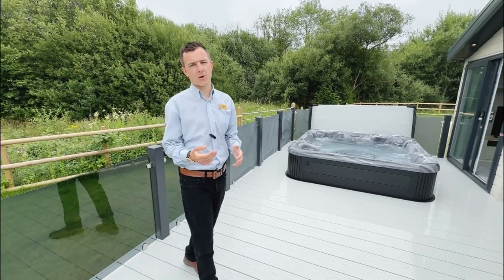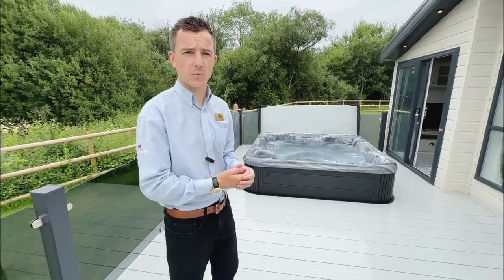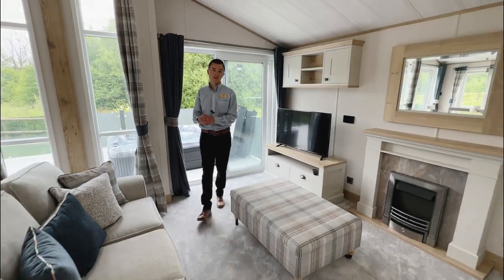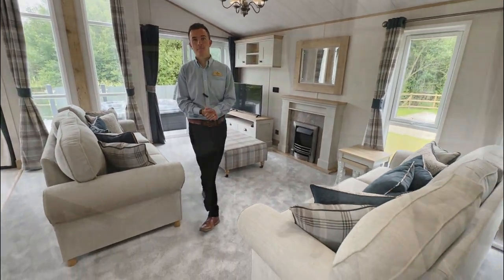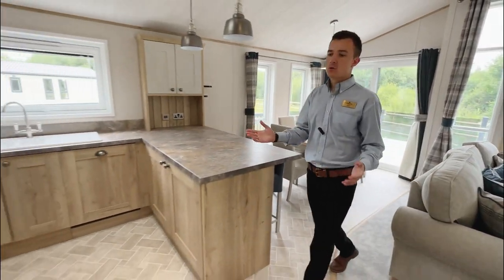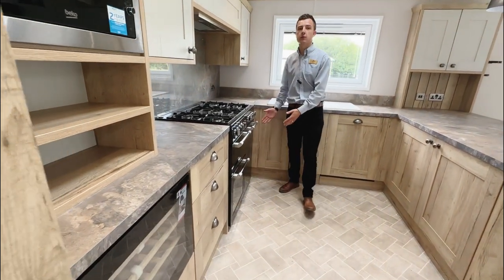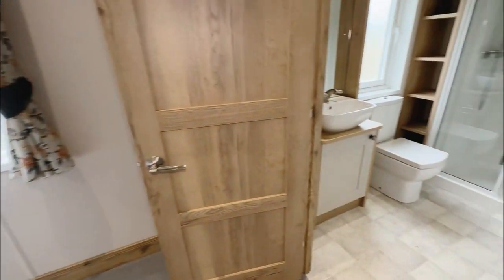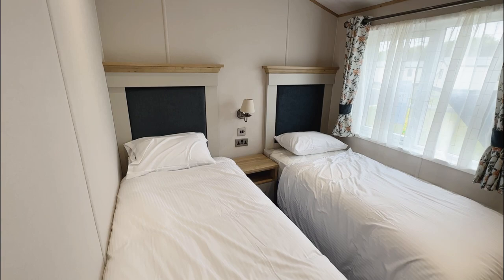Otters Walk - ABI Harrogate at Hoburne Cotswold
£284,995 all inclusive. for full details.
 - All siting and connections
 - VAT included
 - Decking
 - Remainder of the current billing period's water charges and non-domestic rates
- One year's insurance included*
- 2022/23 pitch fees included

One of life’s greatest luxuries is savouring a rare moment of total contentment. With The Harrogate, you’ll find that kind of peace and tranquillity in abundance. From the master suite to the living room, this lodge is the greatest of escapes.

To arrange a tour, call our Cotswold ownership team on 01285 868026